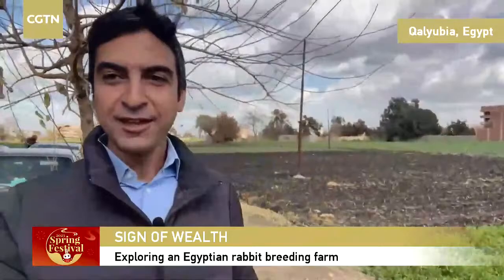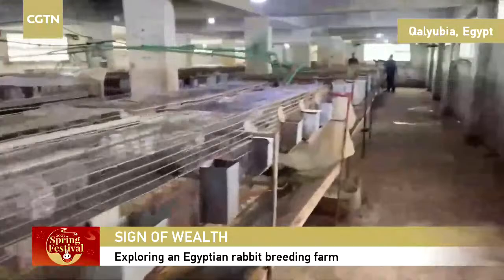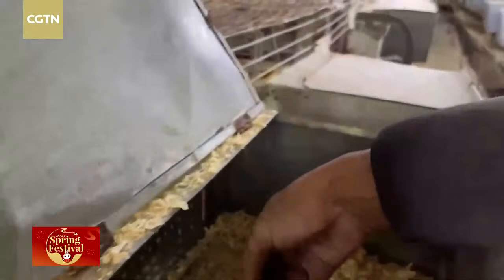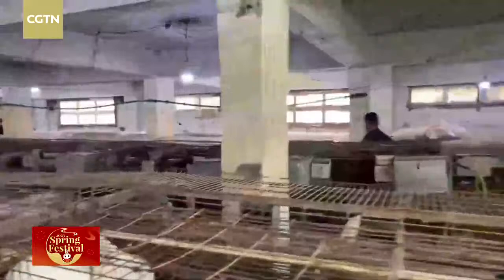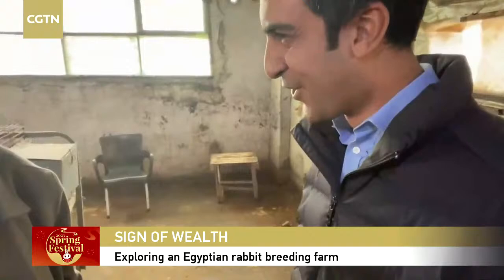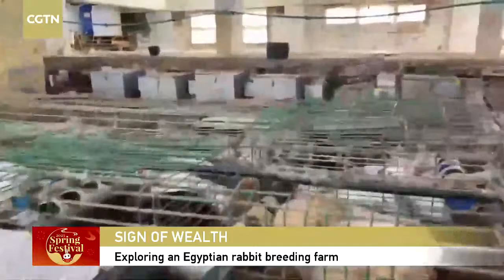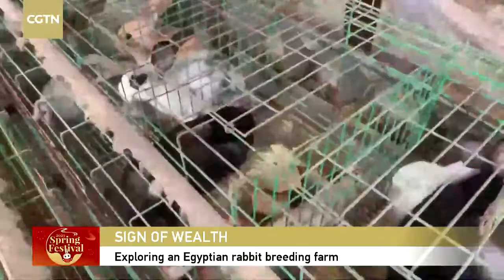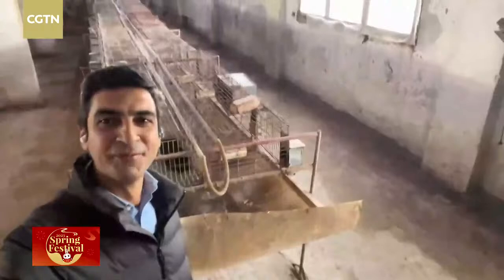Live: Exploring an Egyptian rabbit breeding farm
The Year of the Rabbit is looked at differently in Egypt, as the term "Rabbit" is a sign of wealth. In slang, when people say "it costs a 'rabbit,'" it refers to "it costs one million pounds." Among the farm animals in Egypt, rabbits have a unique place in Egyptian culture. Follow CGTN reporter Adel El Mahrouky to explore a rabbit breeding farm in Egypt and discuss more about the stories of rabbits at 6:30pm BJT (10:30 GMT).